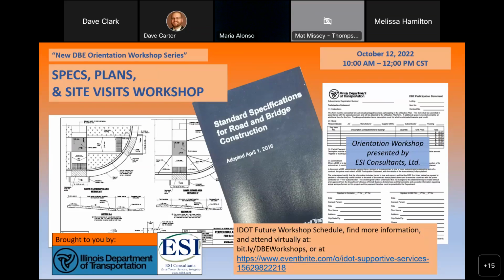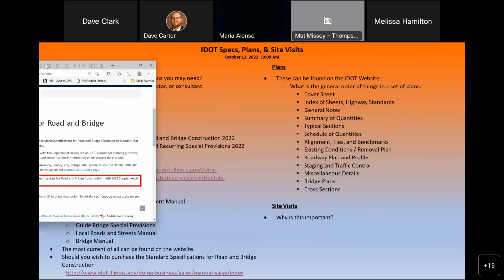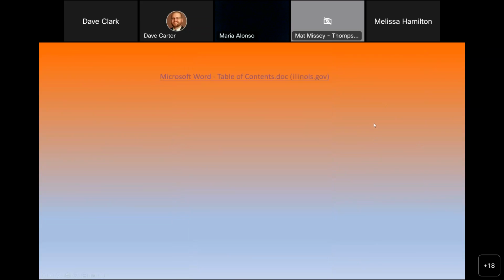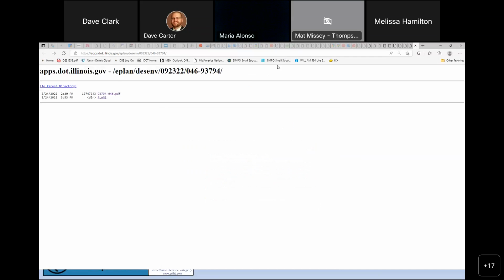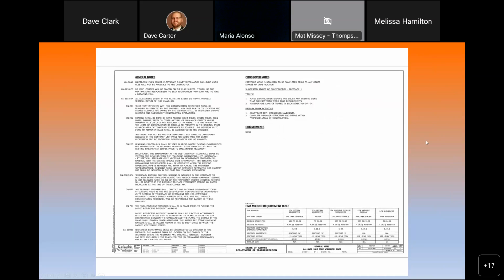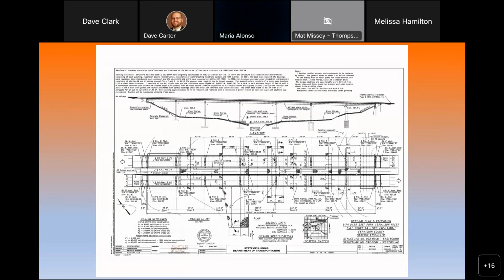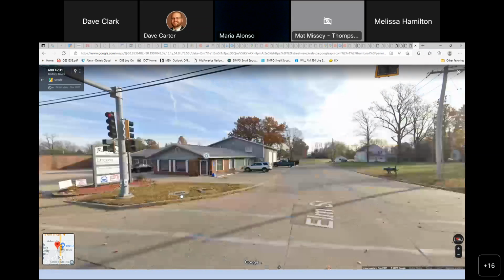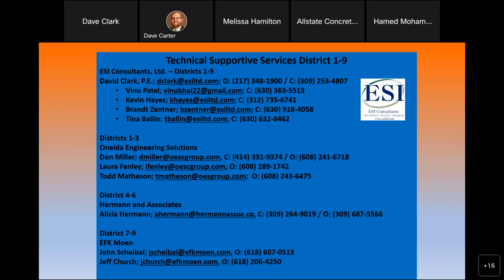IDOT Specs, Plans & Conducting a Site Review10/12/2022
Gain knowledge and understanding of how IDOT develops plans and specifications. Participants will also gain an understanding of the items covered by Section 100 - General Requirements and Covenants of the Standard Specifications for Road and Bridge Construction.